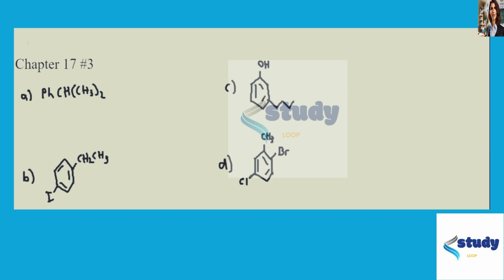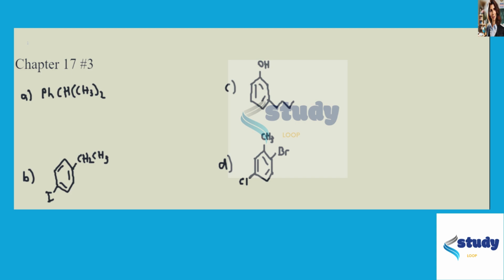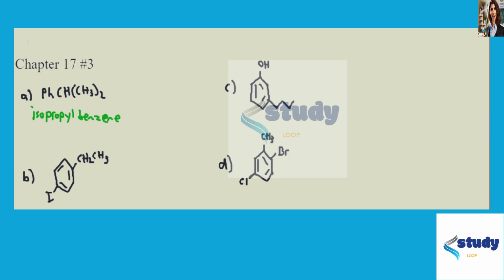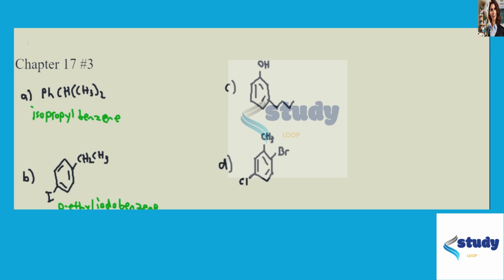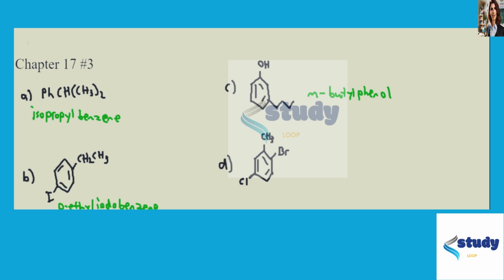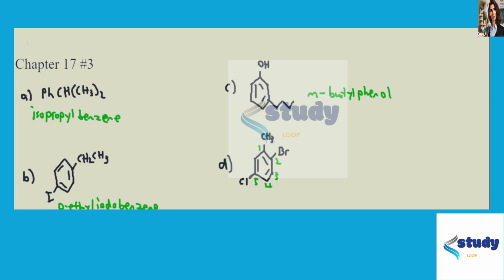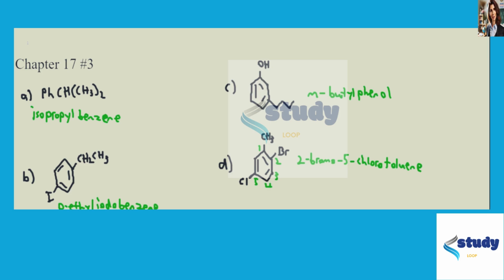[Chemistry] Give the IUPAC name for each compound.